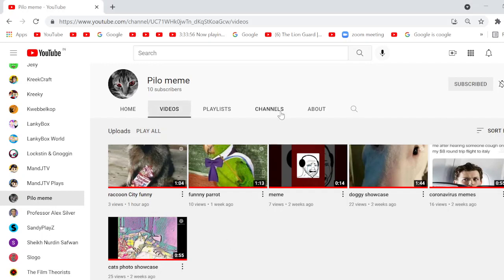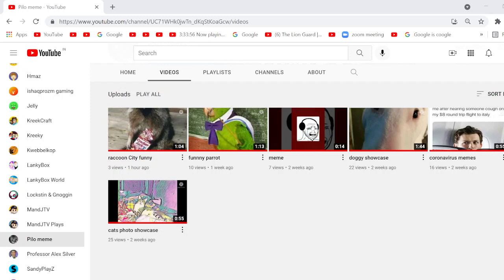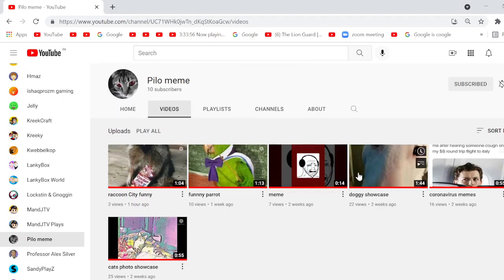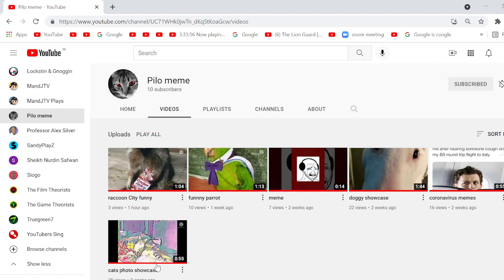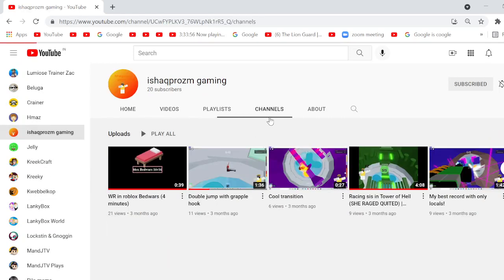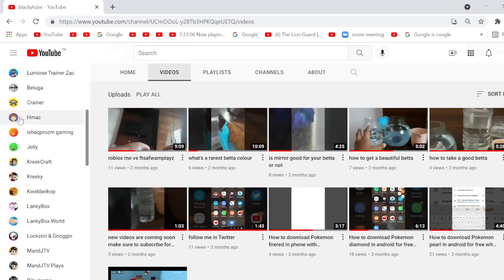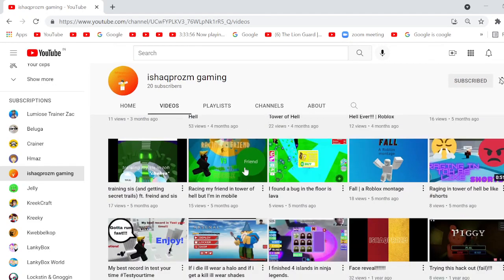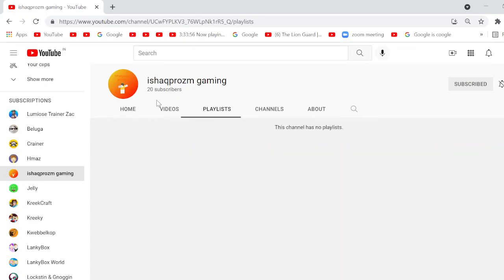Reavaling the secret of my freinds